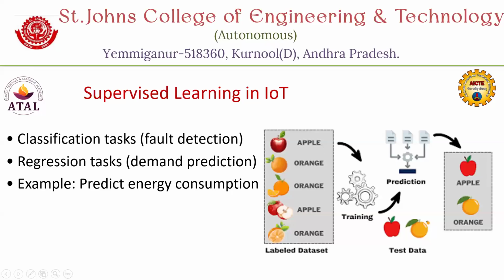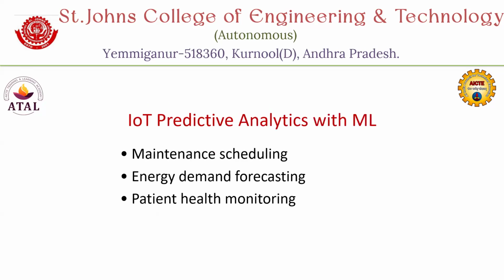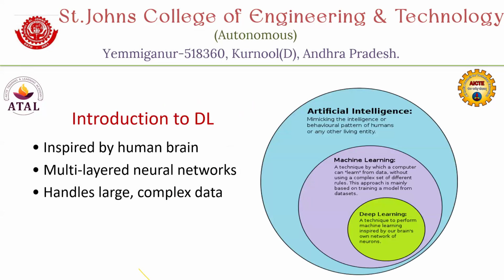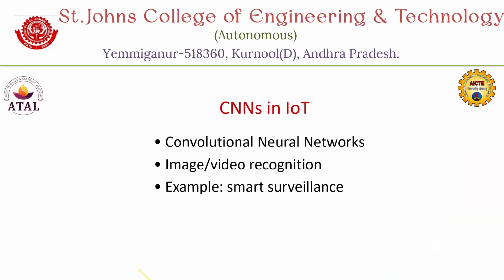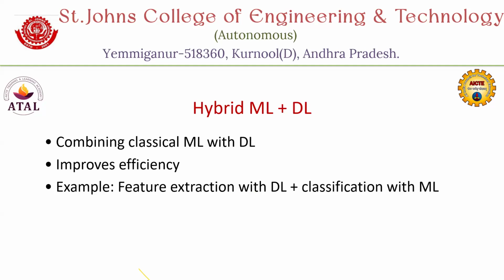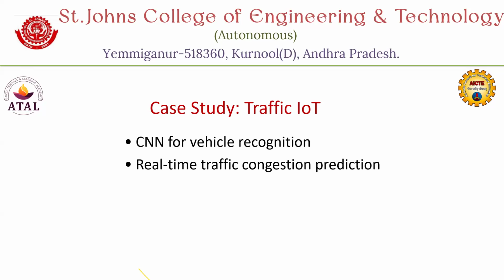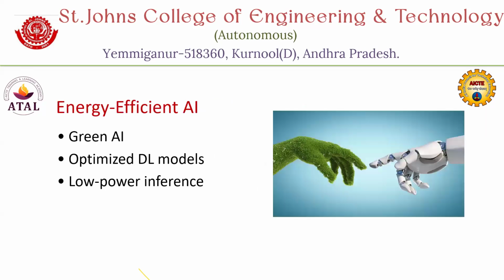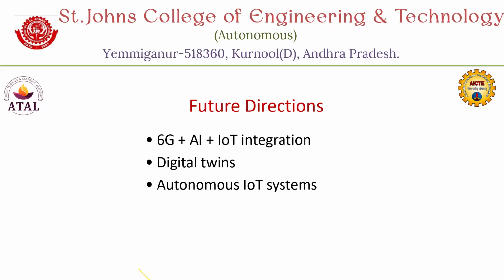AICTE-ATAL-FDP-Day-6 - Part - B (20-09-2025)